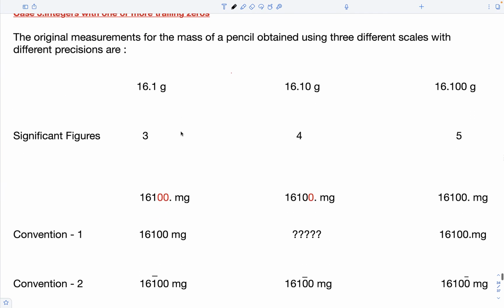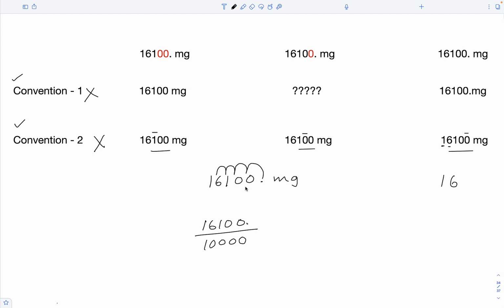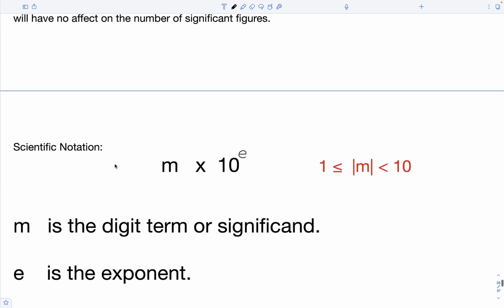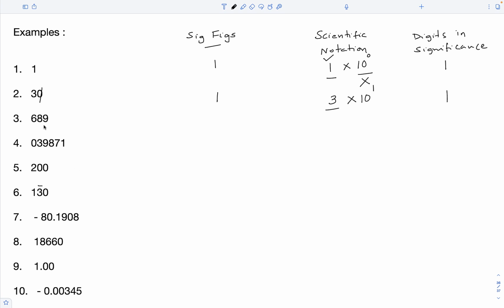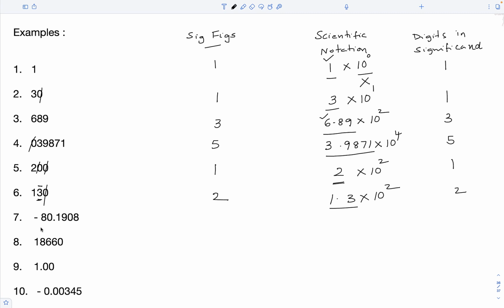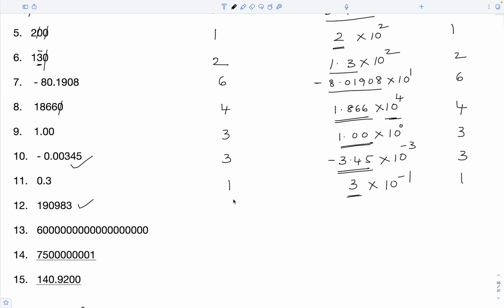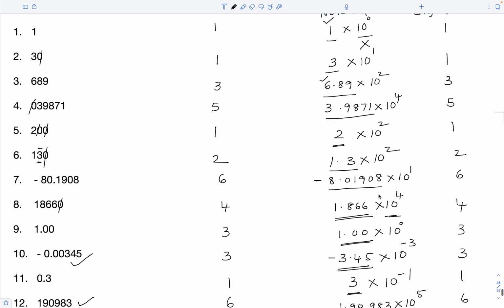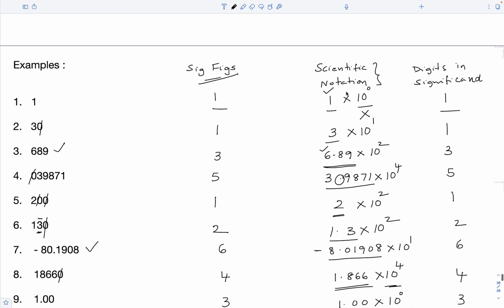Significant Figures - 4 Scientific Notation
Explains the two purposes of scientific notation -

1. To provide a means to convey the number of significant figures without any confusion.

2. To serve as a shorthand notation to represent some really big or really small numbers.